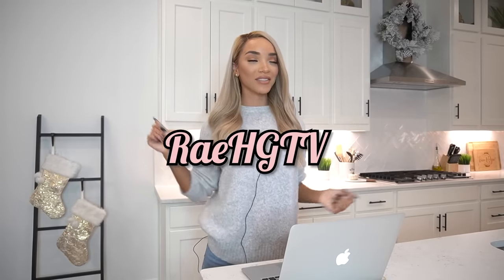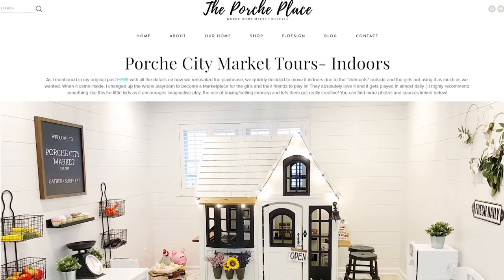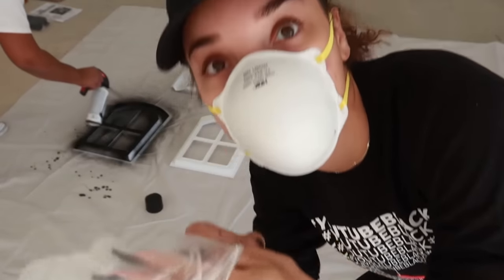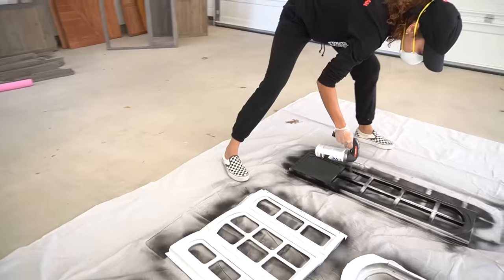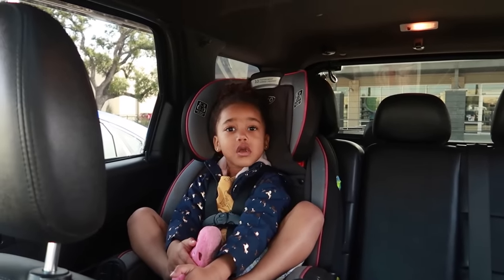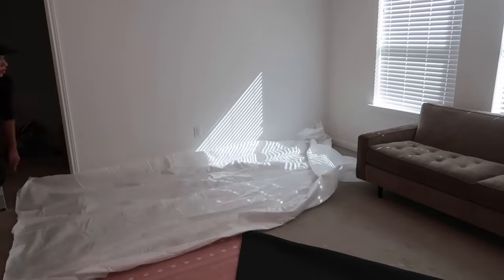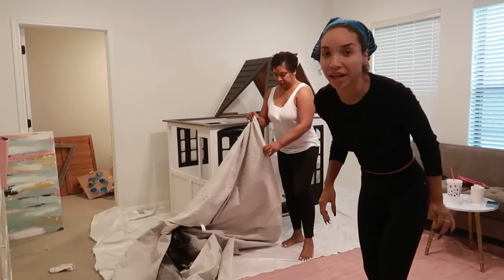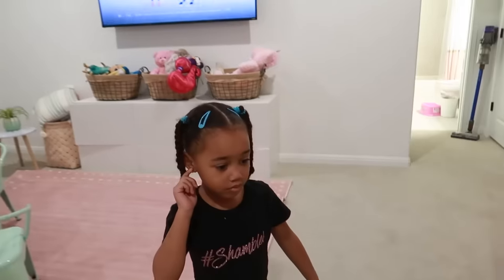DIY Playhouse Makeover! (Ziya's Dream Home!)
My mom and I completely transformed a store-bought playhouse and customized it just for my three-year old Ziya! We're showing you exactly how we did it, including before and after photos. In the next video I'll be showing you Ziya's reaction to her big surprise as part of my Christmas vlog!

LOCATION: Texas
BIRTHDAY: September 1993
ETHNICITY: African American
HEIGHT: 5'11
DAUGHTER: Named Ziya, born April 2016